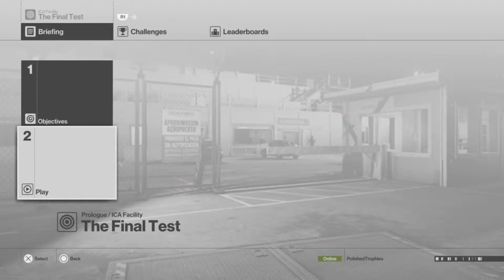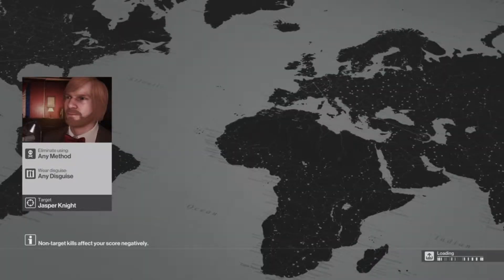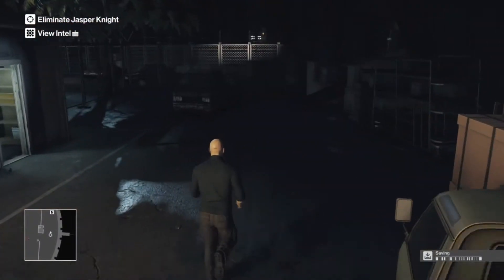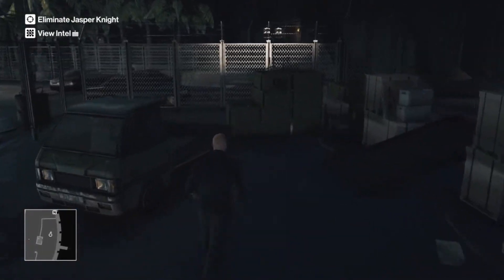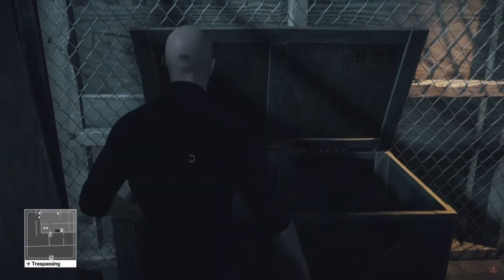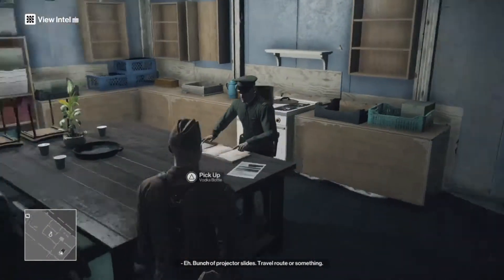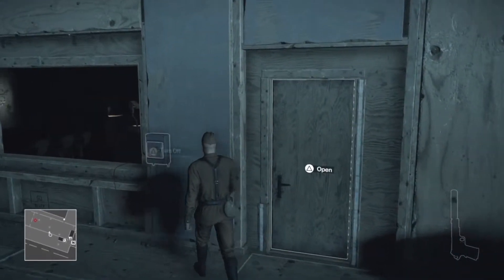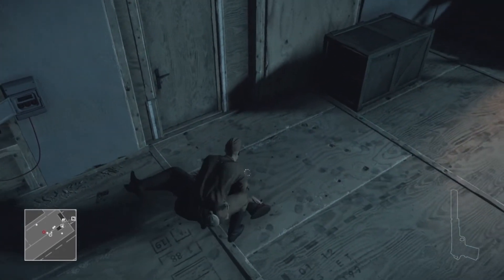Hitman - Final Test Chameleon Feat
Hello Lads and Lassies

McKenzie here!

Here is the Prologue for Hitman The Complete First Season.